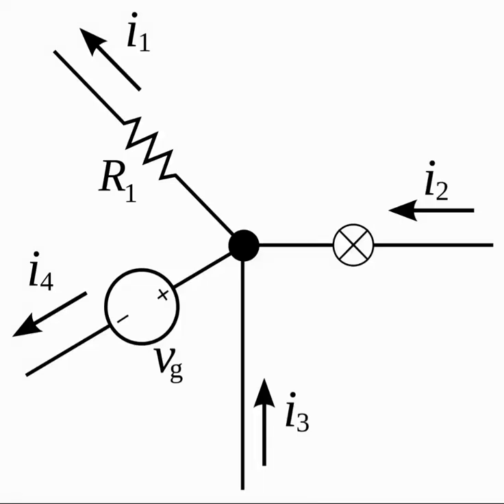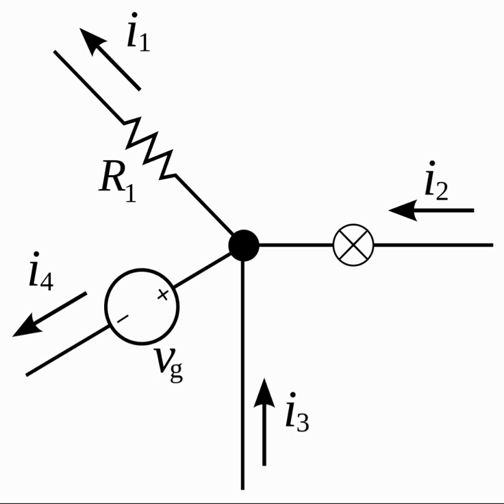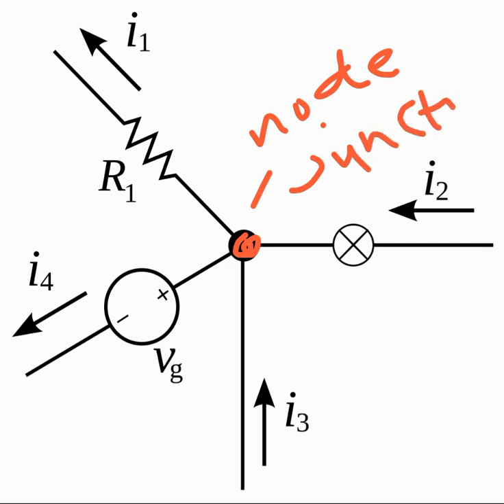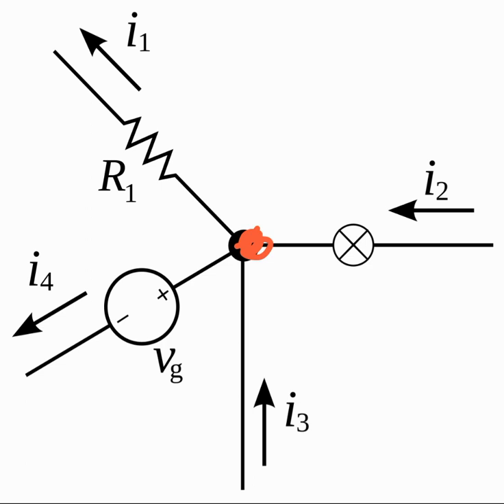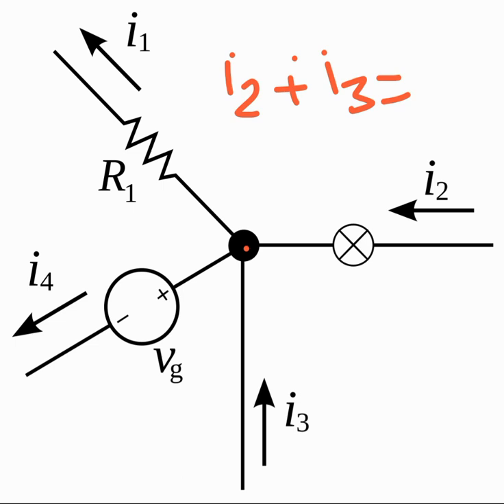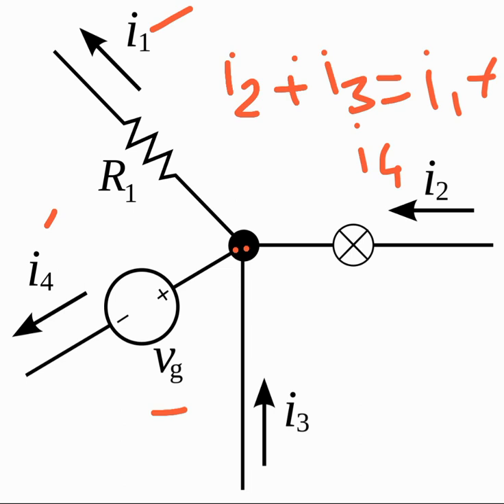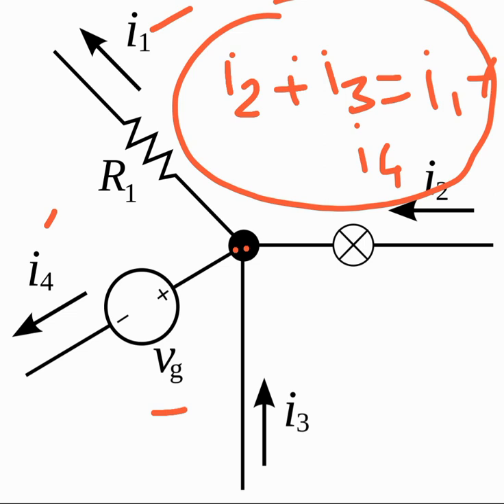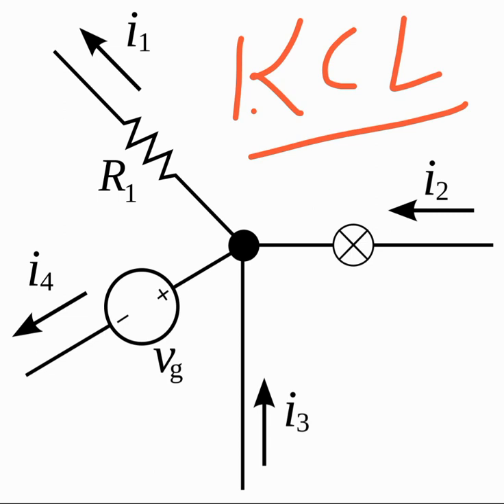Did you know how Kirchoff's laws work? | kcl | network analysis